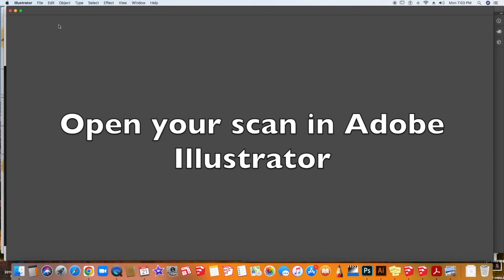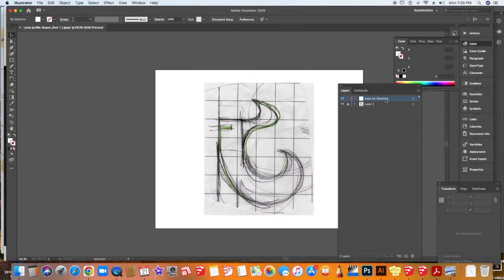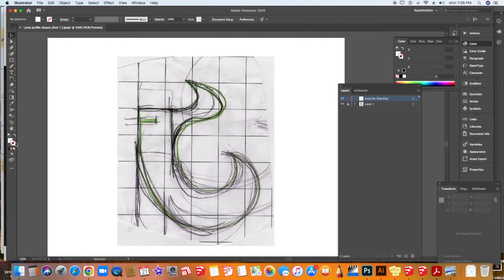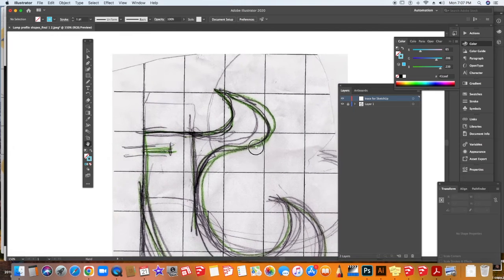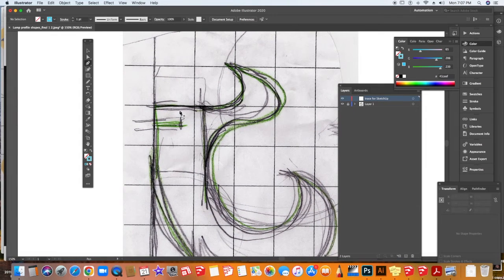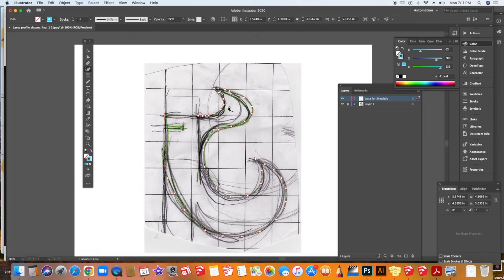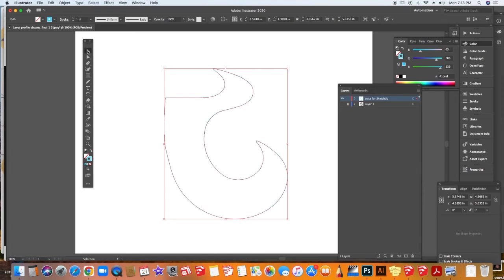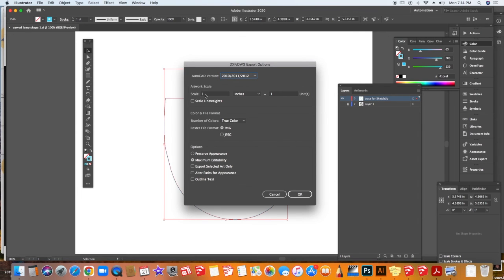Making Curved Shapes for SketchUp - Part II - Tracing your Scan in Adobe Illustrator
This video is about using the Pen Tools in Adobe Illustrator to trace a curved profile scan and exporting as a .dxf file to use as a shape in SketchUp